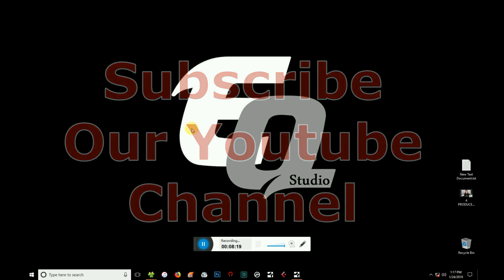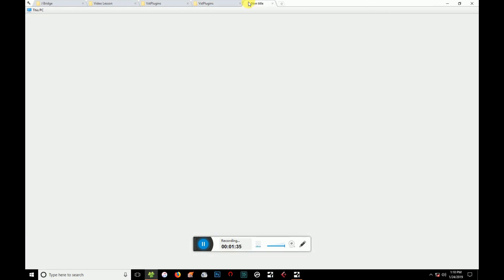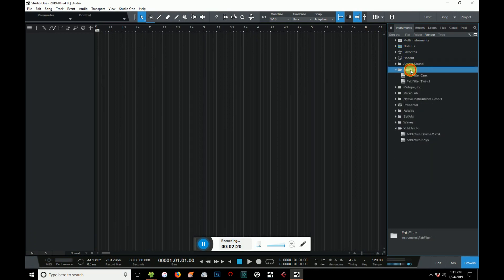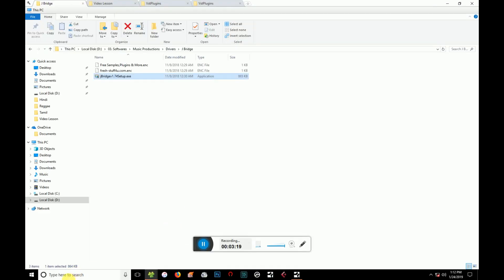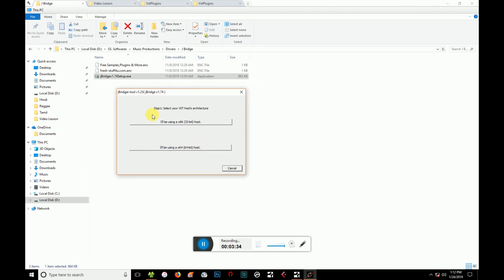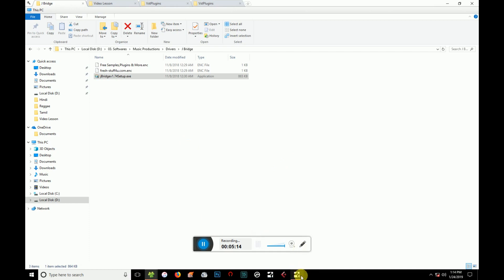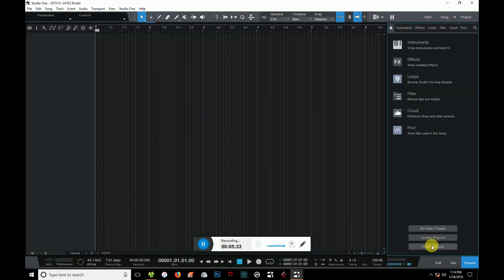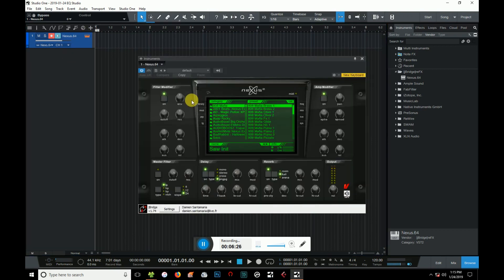How to Work 32 bit Vst with 64 Bit Daw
32 bit to 64 bit converter
vst converter to 32 bit to 64
nexus in 64 bit
cubase work with 64 bit vst plugins
plugins converter
vst converter
32 bit DAW work with 64 bit plugins vst
nexus work with 64 bit
Cubase
Studio one
Protools
Nexus
Fl studio
Reason
Reason
plugin converter
bit converter